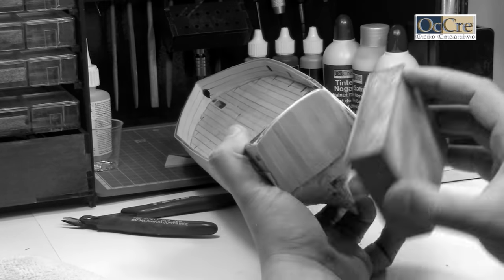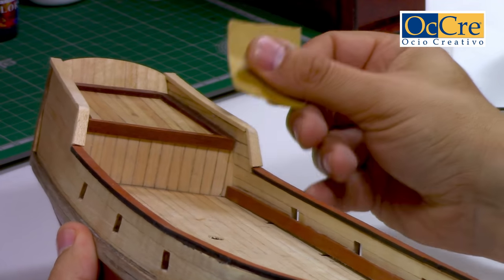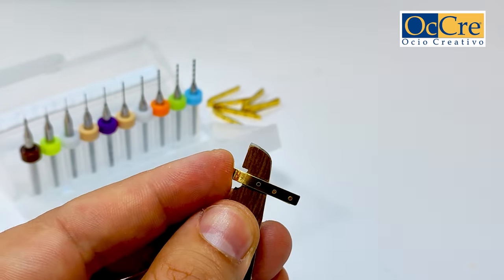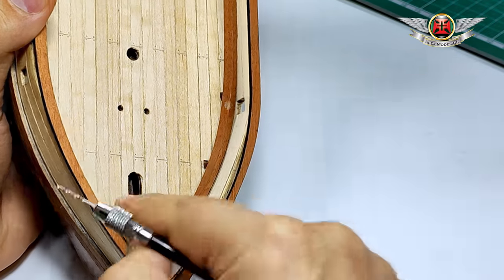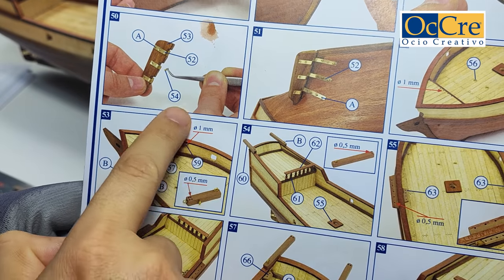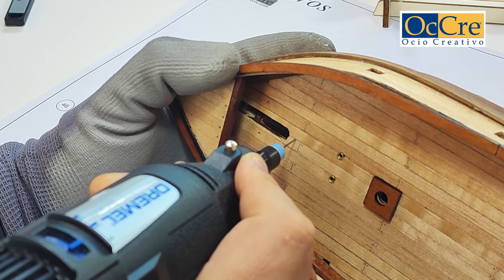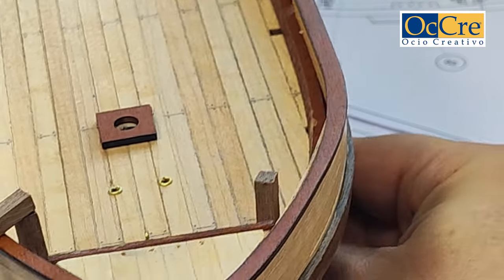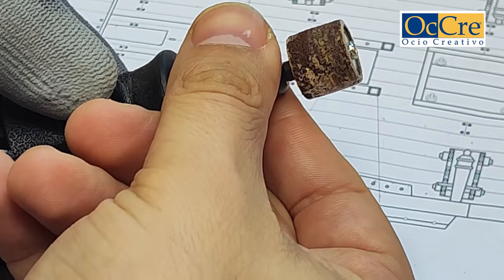OCCRE ALBATROS BUILD PART III NAVAL MODELING PLAMO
ESCALA (scale) - 1: 100
ALTURA (high) - 410 mm
COMPRIMENTO (lenght)- 210 mm
COMPRESSÃO - 570 mm
Suporte de trabalho

Estante de trabalho prático, para modelos de navios, trem ou bonde.
Cabe todos os tipos de capacetes em compressão e comprimento.

Serve de suporte quando você não está trabalhando como modelo e também para mantê-lo quando você não está trabalhando.

Pacote de corantes e verniz à base de água 100 ml
(Paints and dyes)

Conteúdo:
* Corante Pinho
* Corante Sapelli
* Corante Noz
* Corante Carvalho
* Verniz cetim